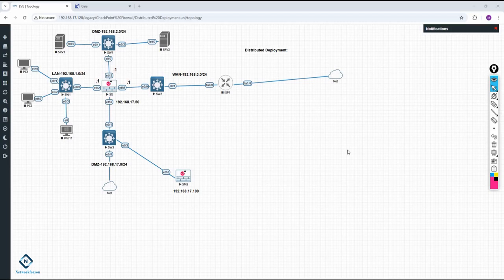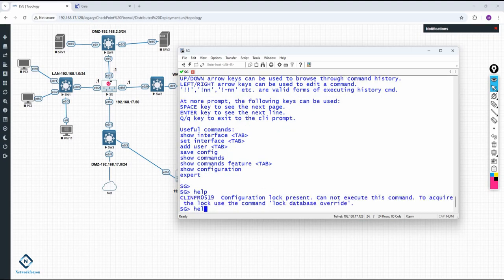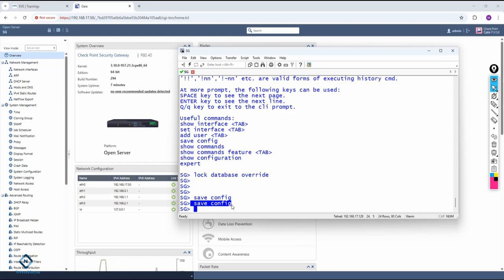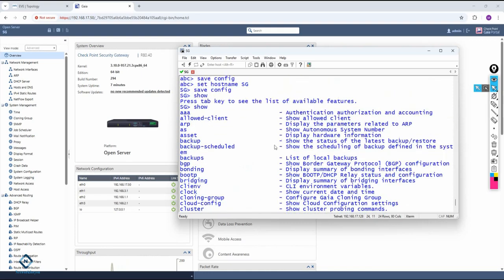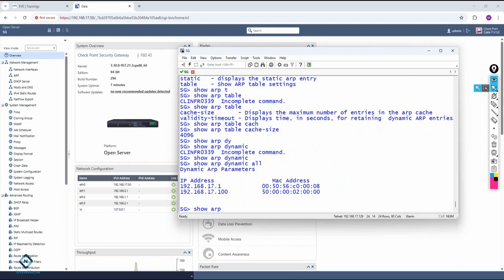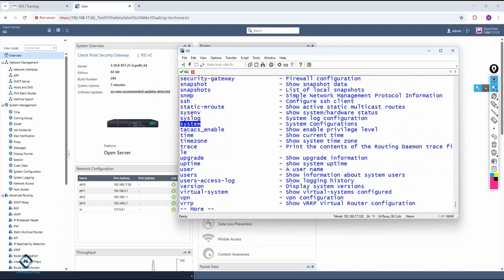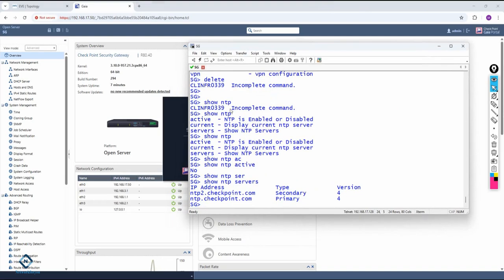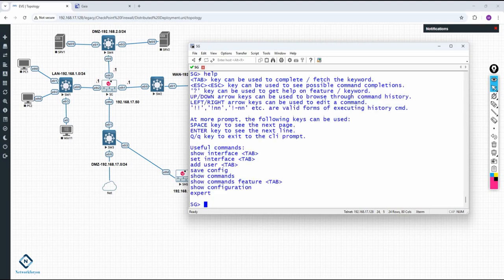Check Point Firewall CLI Overview | Basic Commands Every Network Engineer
Hello Everyone,

Are you new to Check Point Firewalls or looking to brush up on your command-line skills? In this video, we walk you through the Basic CLI Overview for Check Point Firewall.
Thanks.

About us:
Thanks